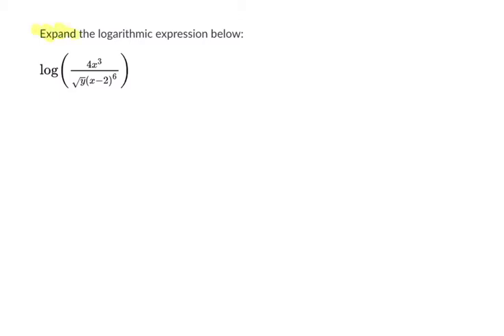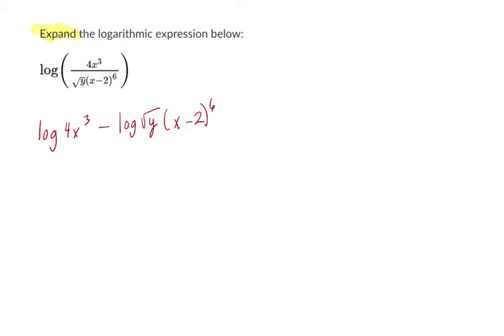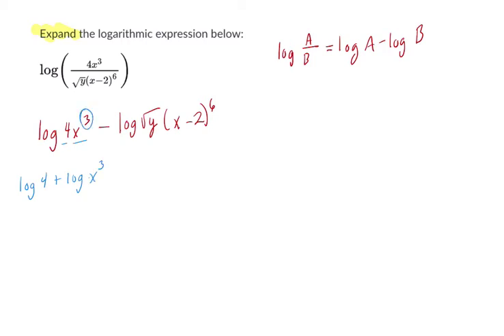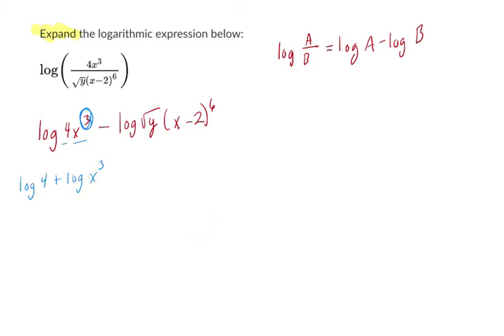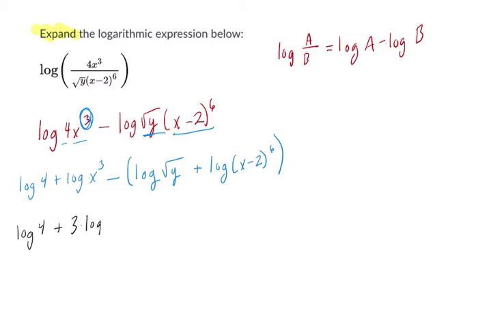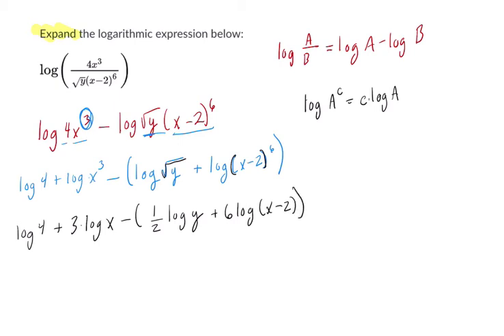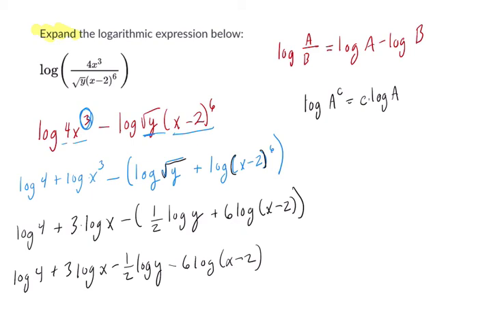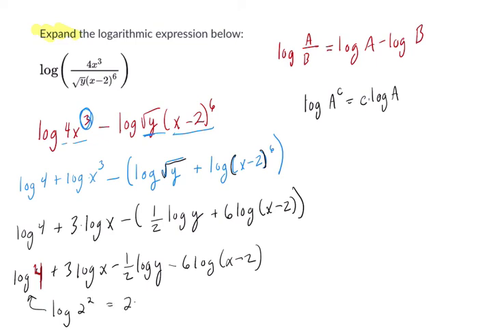Expanding Logarithms 2